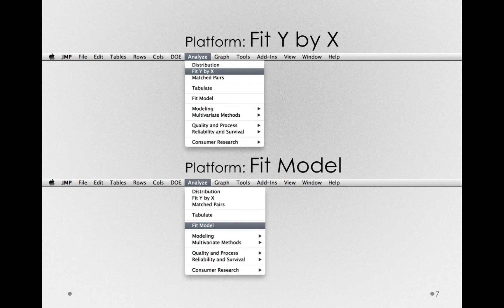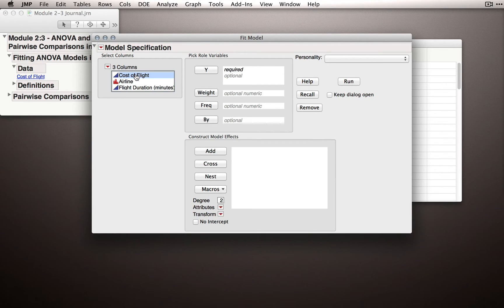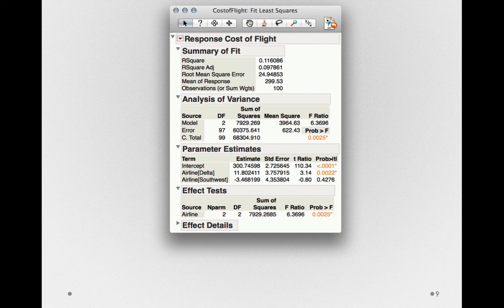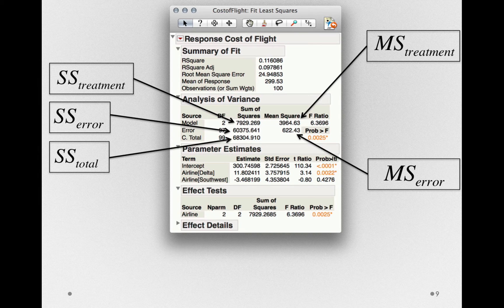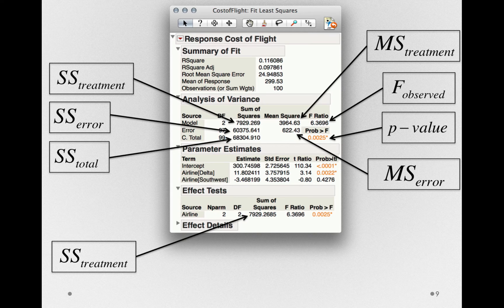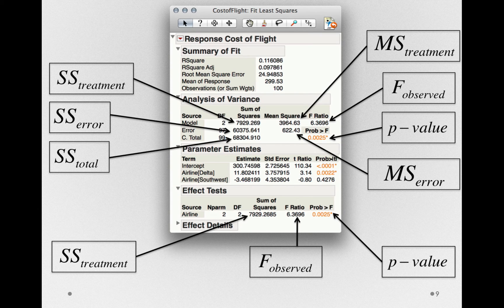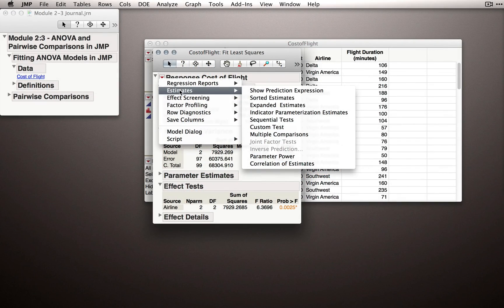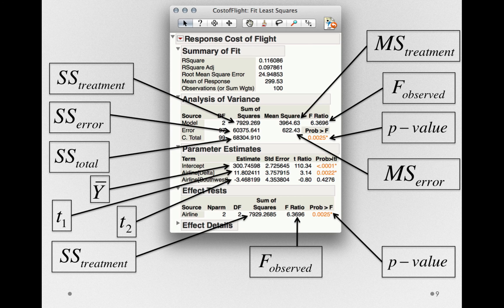One-Factor ANOVA in JMP with Fit Model (Module 2 3 2)